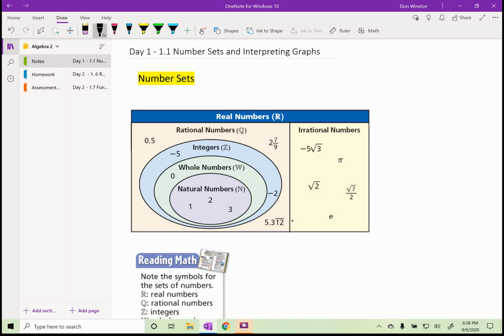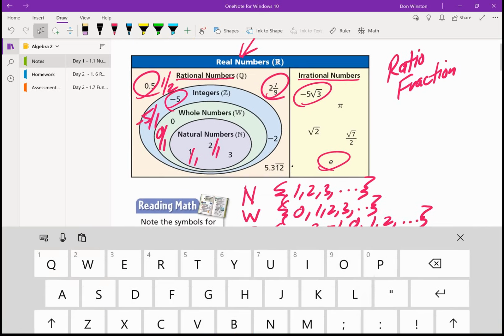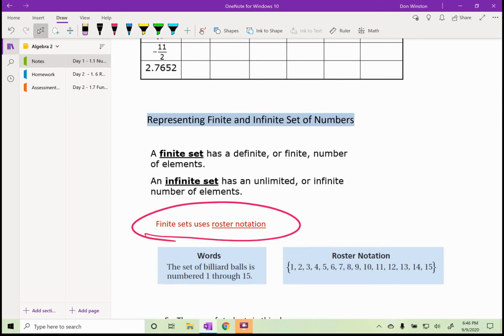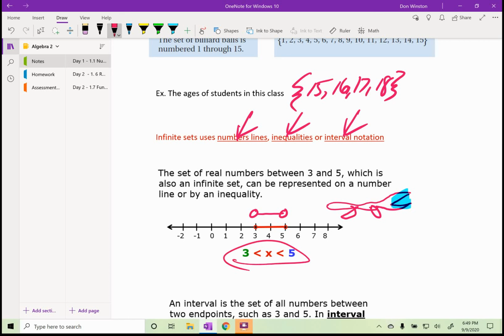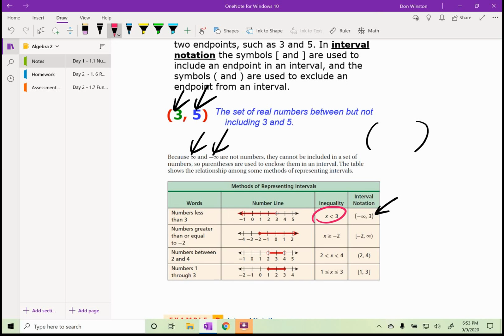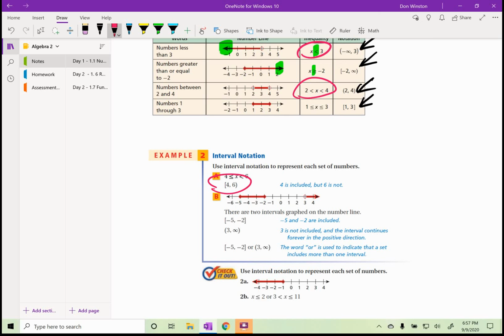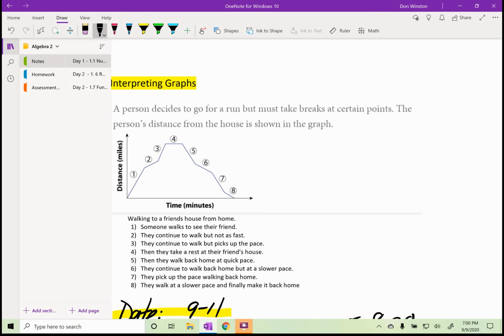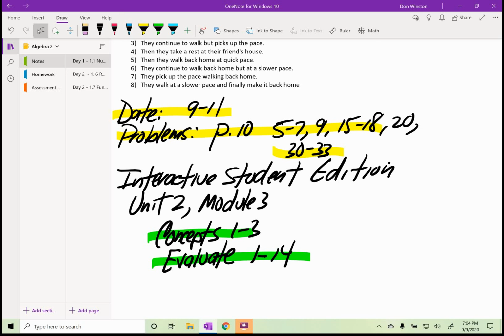09-10 Alg2 Lesson